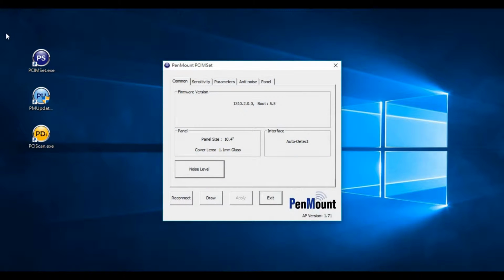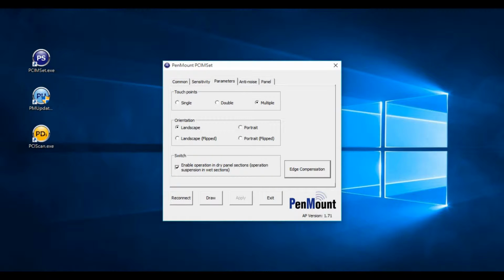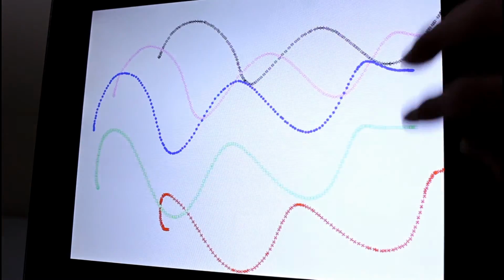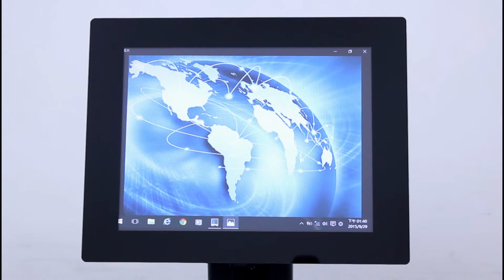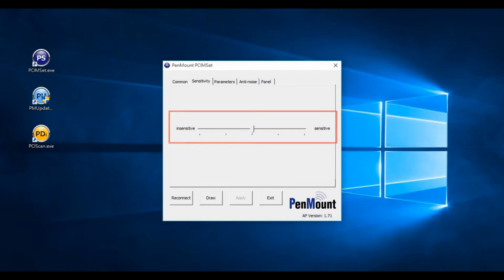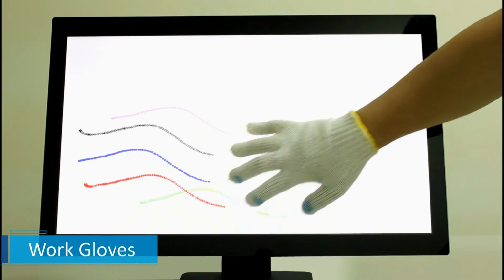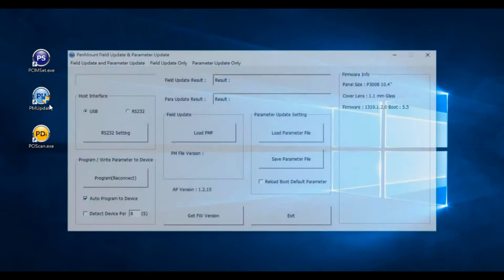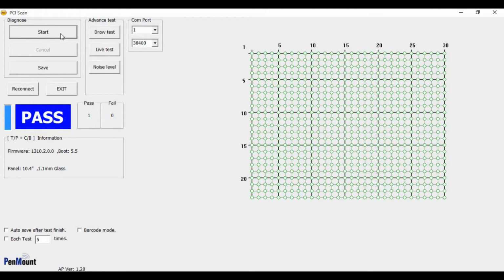Introduction to PenMount Projected Capacitive (PCAP/PCI) Utilities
Apex Material Technology Corp.